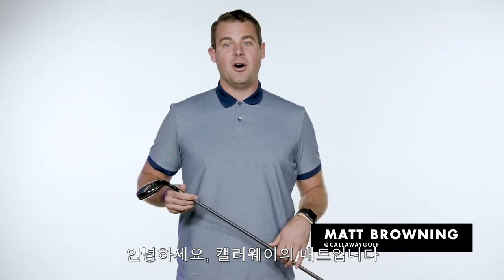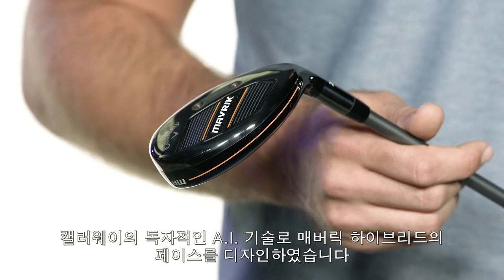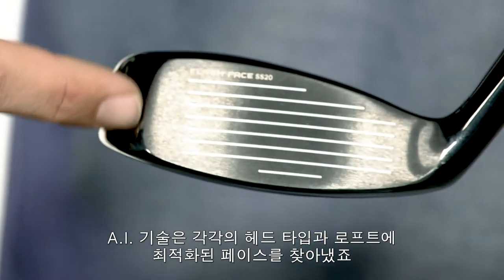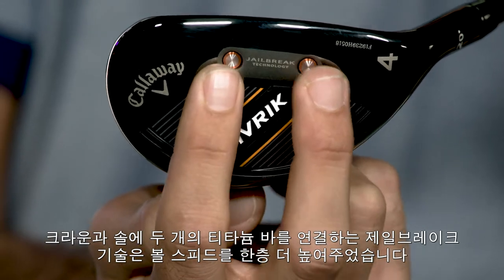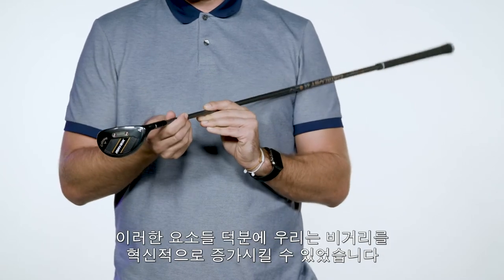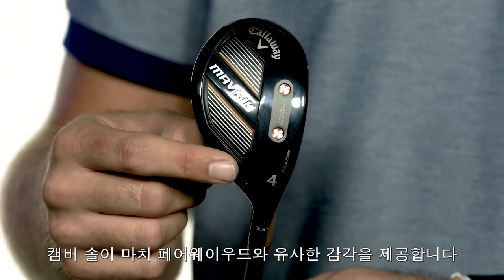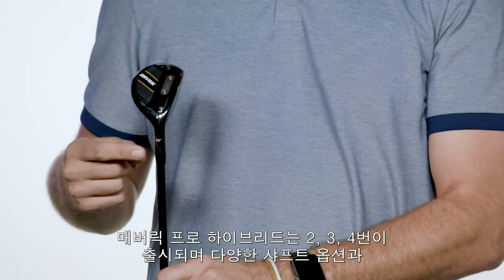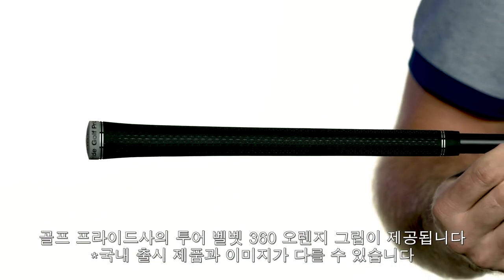[캘러웨이] 매버릭 프로 하이브리드 | In Hand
진보한 A.I. 테크놀로지로 완성된 상식을 거부한 비거리. 매버릭 프로는 컴팩트한 헤드 사이즈와 샬로우한 페이스, 볼록한 솔 디자인으로 마치 페어웨이우드와도 같은 감각을 제공하는 다재다능한 하이브리드입니다.

컴팩트한 헤드 사이즈, 샬로우 페이스 그리고 캠버 솔은 매버릭 프로 하이브리드를 보다 페어웨이 우드에 가까운 모양을 지니게 하였습니다. 뉴트럴한 무게중심, 볼의 비행 궤적, 평편한 라이각, 향상된 솔 디자인은 다양한 퍼모먼스를 선호하는 투어 프로 또는 상급자들의 요청을 반영해 더욱 페어웨이 우드 모양과 유사한 제품을 만들었습니다.